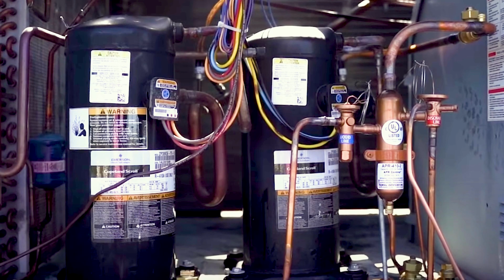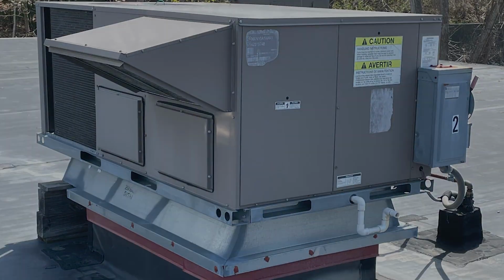Sizing the APR Control for Packaged Systems (RTUs)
In this 2-minute video, we dive into the importance of sizing the APR Control for each application and what information we typically require. Our goal is to help you achieve maximum modulation before compressor termination.
Whether you're a Contractor/Service Technician, and Engineer, or simply curious about the Rawal APR Control Valve, you'll find something valuable in this video.

🔥 Highlights:
The APR valve is precision-engineered component designed to optimize HVAC systems that requires our technical guidance for accurate sizing, application, and installation.
The APR Control can be applied to packaged (RTUs), Splits (CUs), Heat Pumps, or even Chillers – however, it isn't a one-size-fits-all solution. It's precisely engineered to enhance the efficiency of specific HVAC configurations. Our expertise ensures that it's custom-fitted to your system's unique requirements.

We love hearing from our viewers! Share your thoughts, questions, or suggestions in the comments section below. We'll do our best to respond to each one.